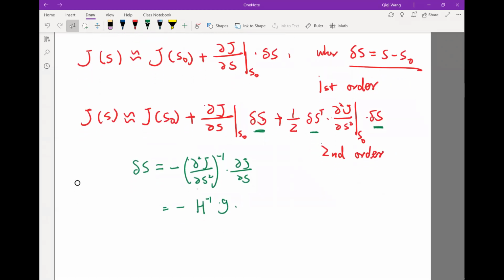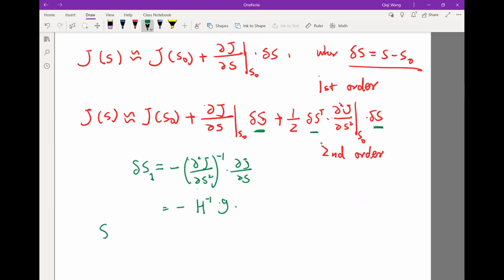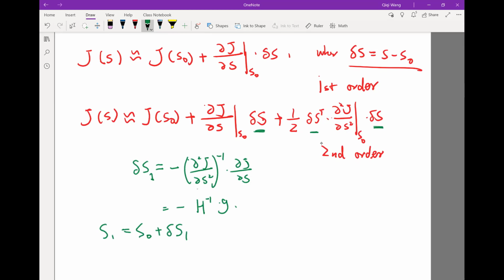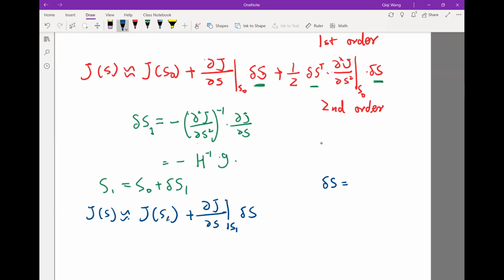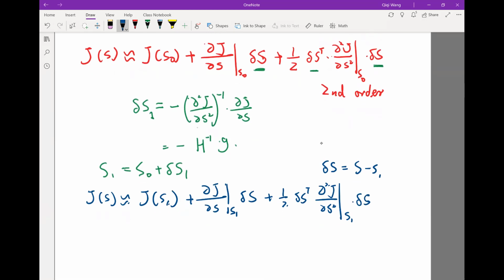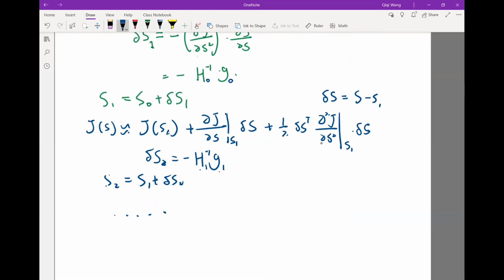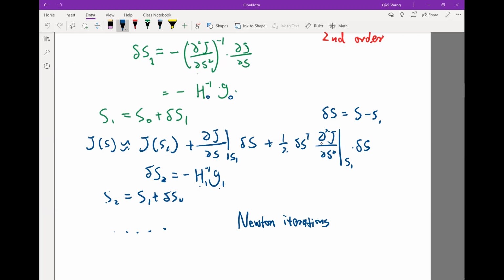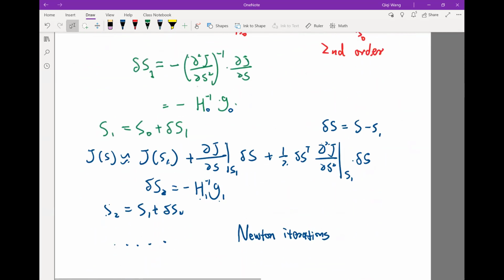Lecture19.06. Local quadratic approximation for optimization of smooth functions